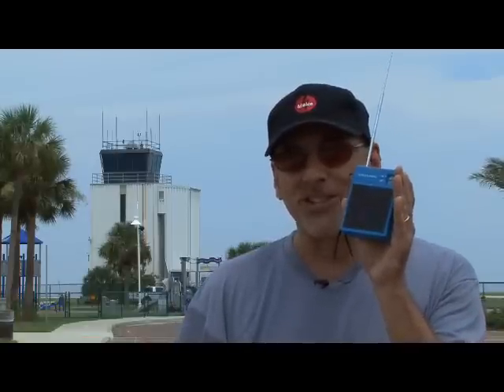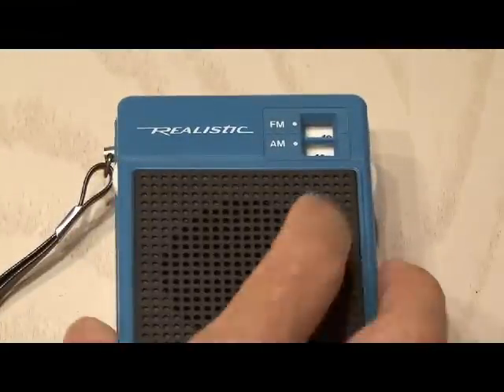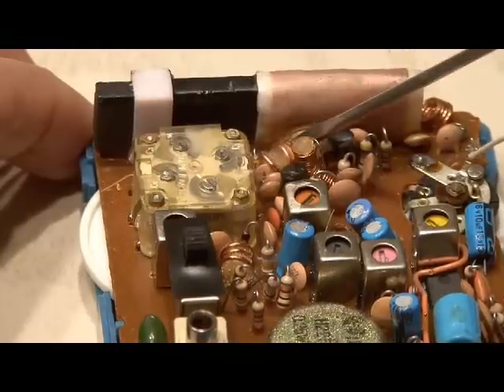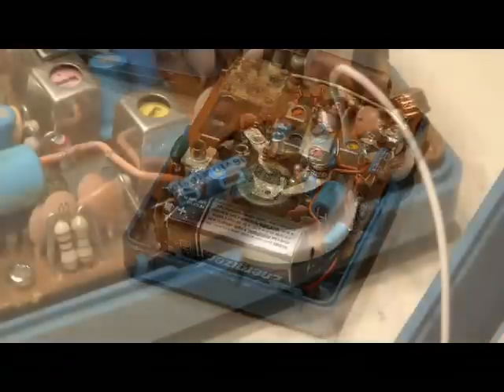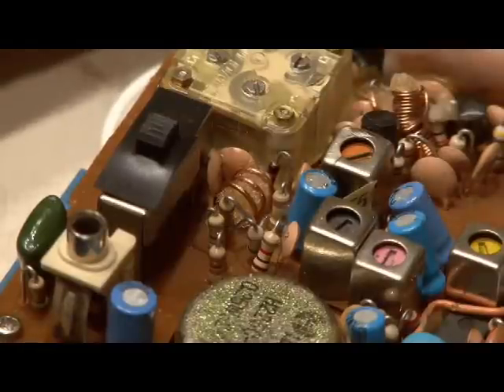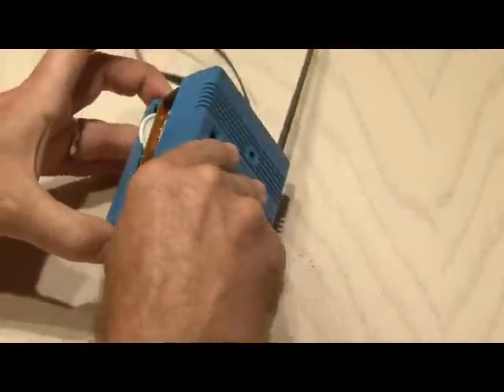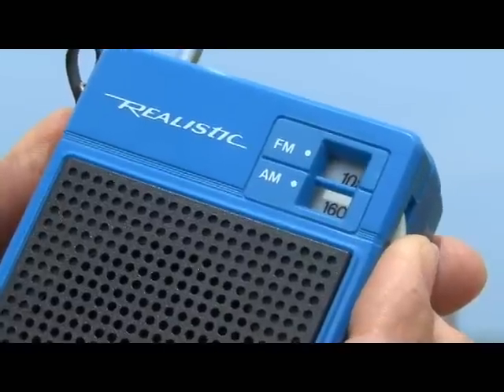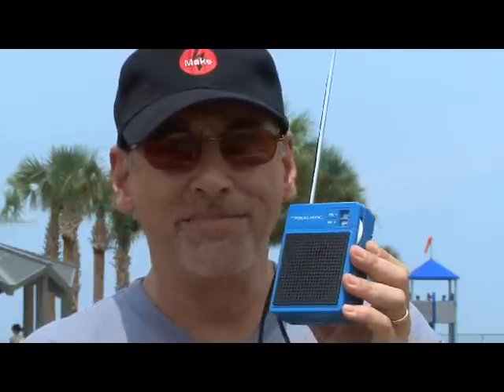Weekend Project: Aircraft Band Receiver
Take an old AM/FM transistor radio and make a quick modification so it picks up Air Traffic Control, Air Shows and other Civil Aviation Band transmissions. Amazing!